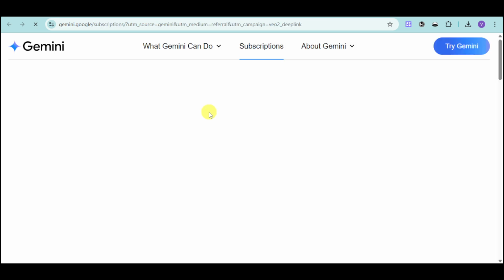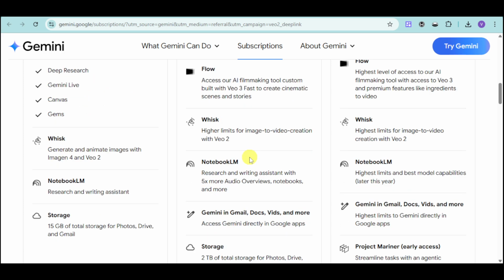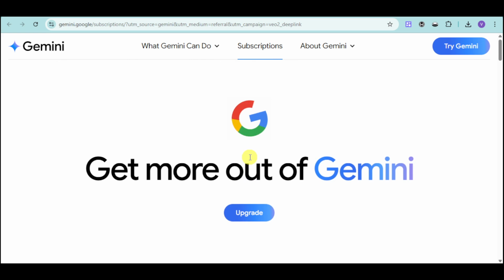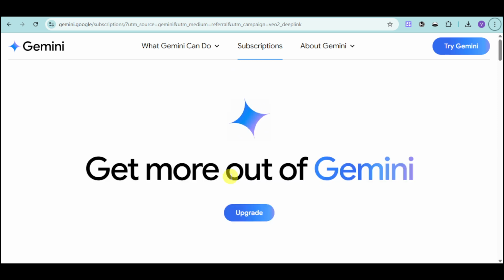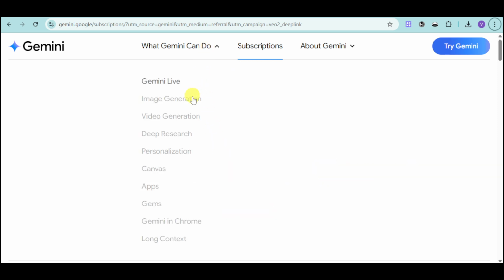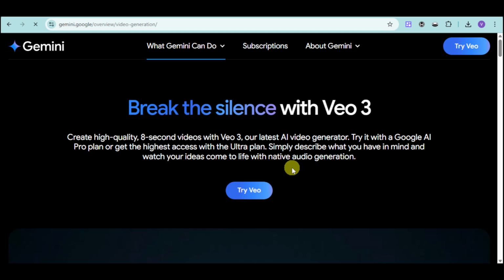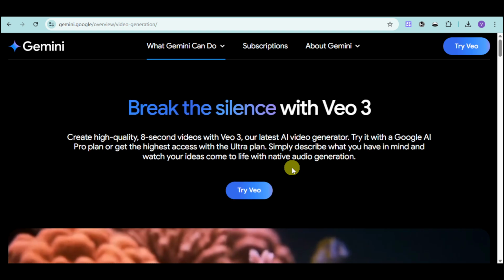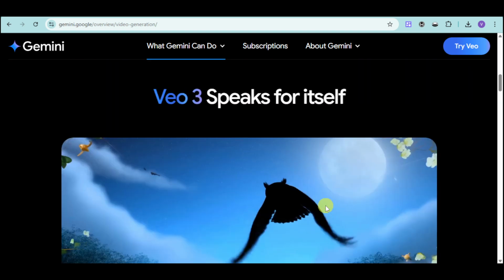📹 How to Get Google VEO 3 Access – Full Setup in Minutes (2025)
📌 In this video, I'll show you how to get access to Google VEO 3 in just a few simple steps. This method is quick, easy, and clearly explained, so you can follow along and get it done in no time!